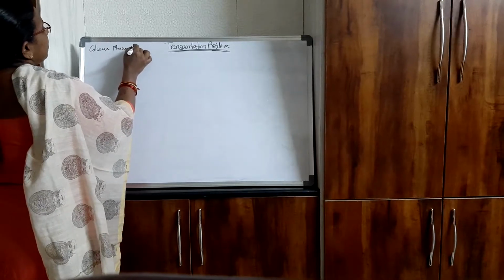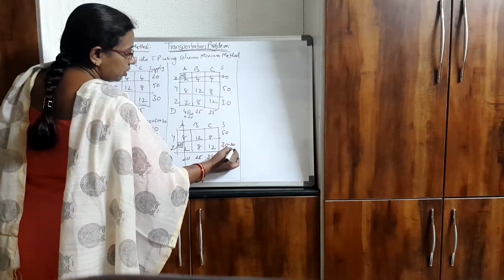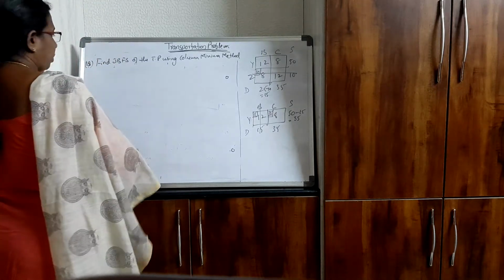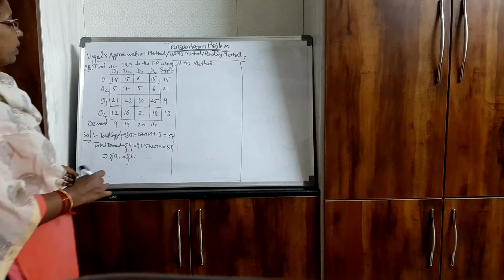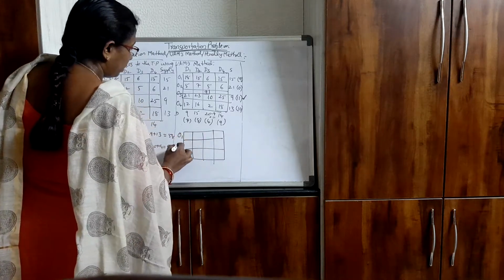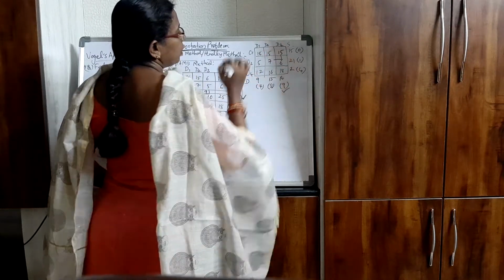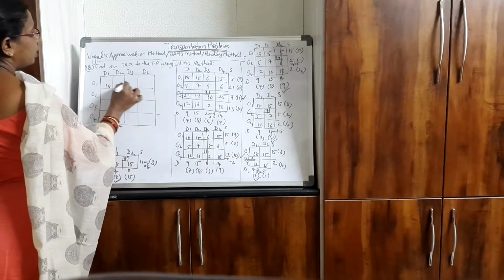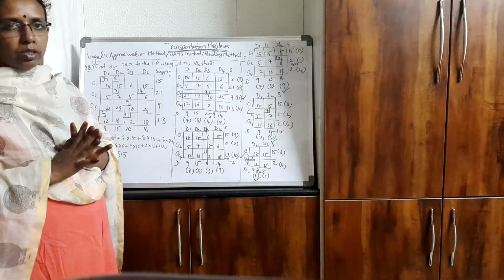VAM's & Column Minima Method